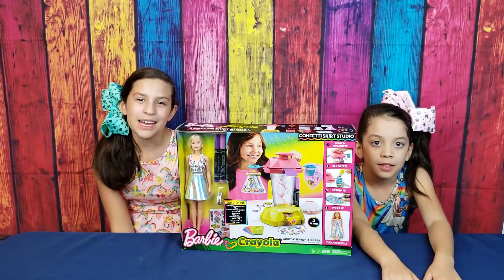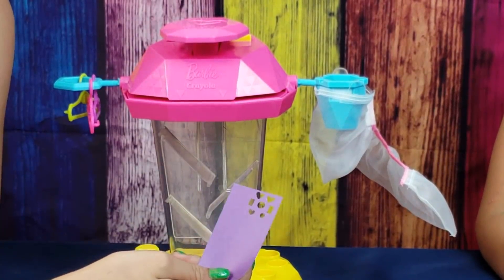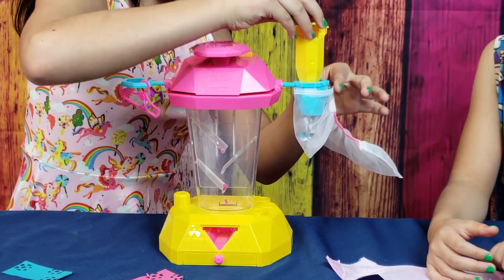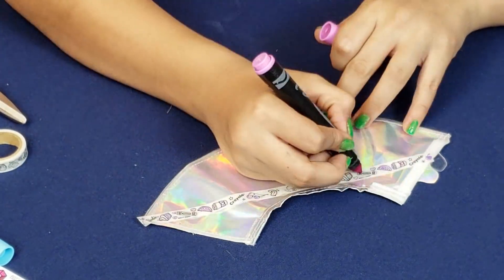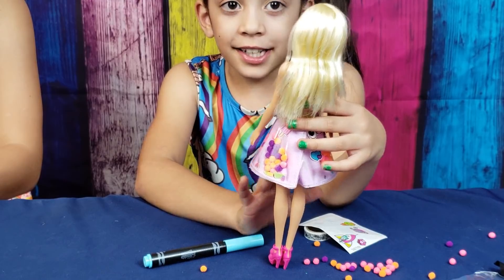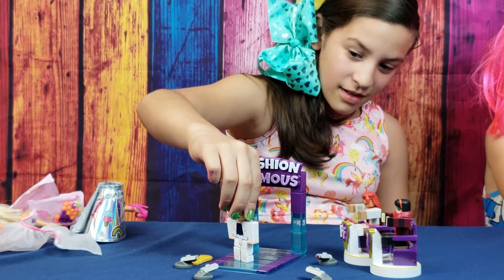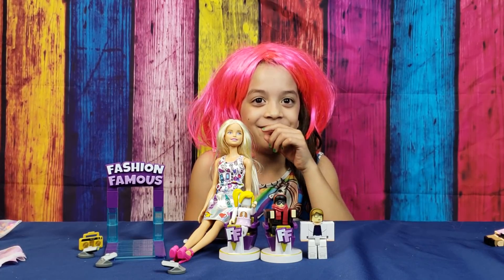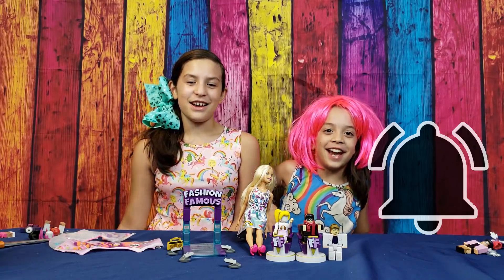BARBIE CRAYOLA CONFETTI SKIRT STUDIO | Super Family Fun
Young designers can express their creativity making custom clothing for Barbie doll with the Barbie Crayola Confetti Skirt Studio -the set includes everything needed to create fun, confetti-filled skirts in a few simple steps!
The Barbie toy set comes with 15 pieces of colored paper -choose one, insert into the top of the confetti maker and press the button at the top of the studio and watch the confetti magically fall through the studio and into the drawer
Slide out the drawer and pour confetti into side funnel to fill a skirt -3 are included – and add pompoms for more color. Decorate even more using stickers, Washi tape and 3 washable Crayola Gel Markers in different colors
Use the wipe cloth to erase the designs on the skirts and start the fun all over again!
Display the skirts on the 3 included hangers or dress Barbie doll for storytelling fun. Her top is also design-friendly, decorated with graphic designs meant to be colored in with the included washable Crayola Gel Markers!